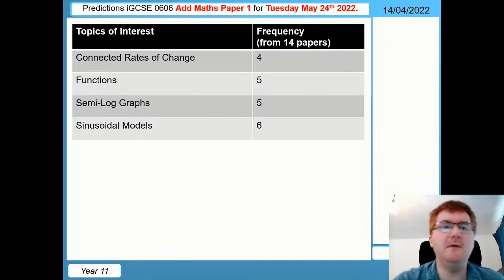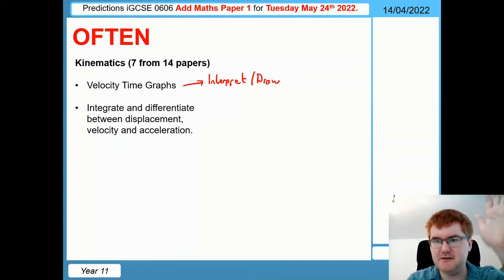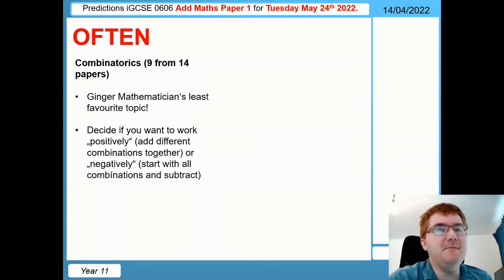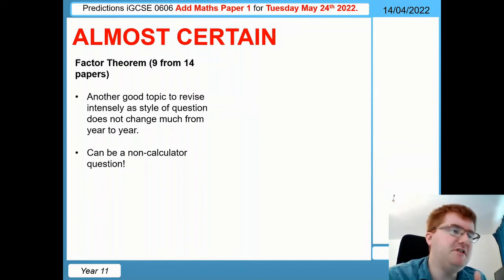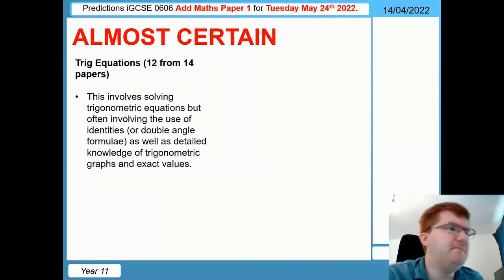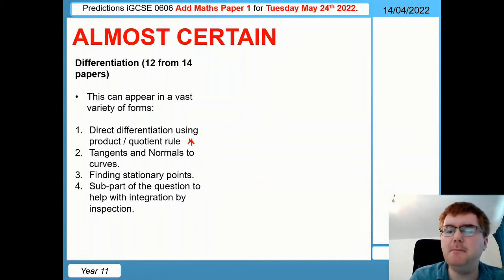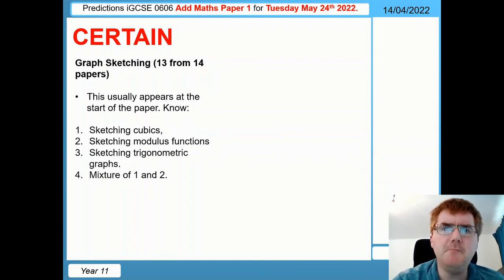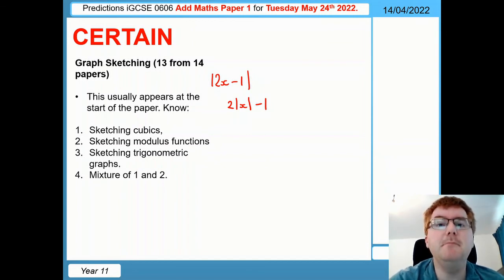iGCSE 0606 Add Maths Paper 1 Predictions May 2022